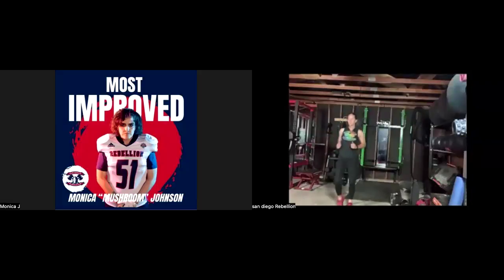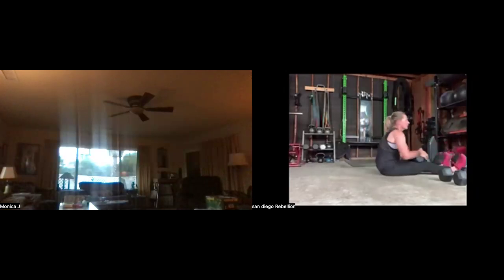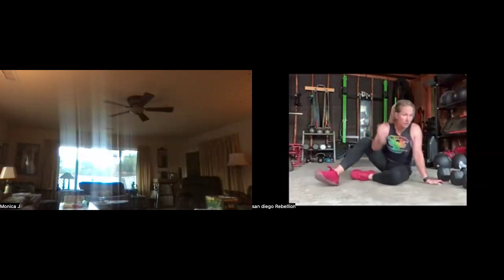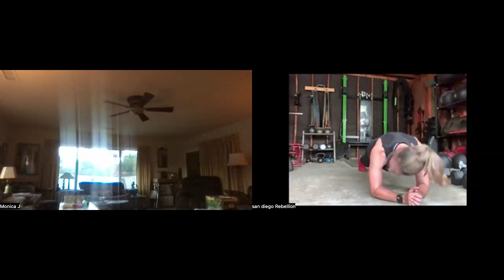San Diego Rebellion8/16/24 Breakfast Crew Workout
HIIT workout with the San Diego Rebellion.